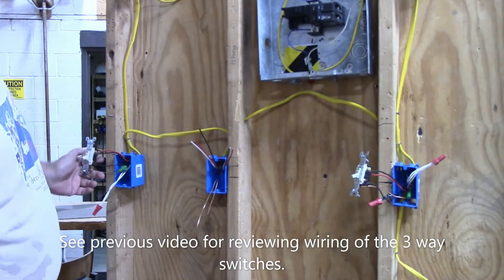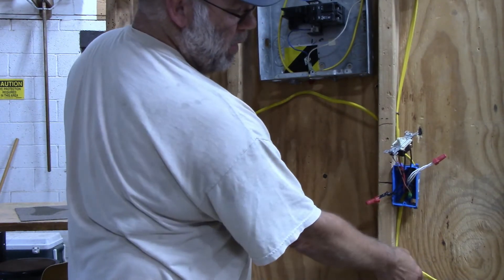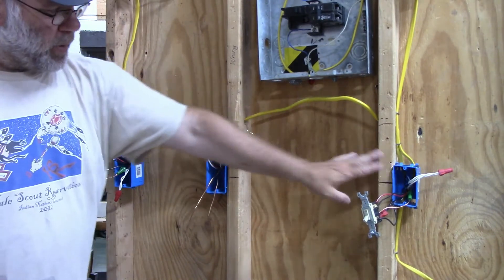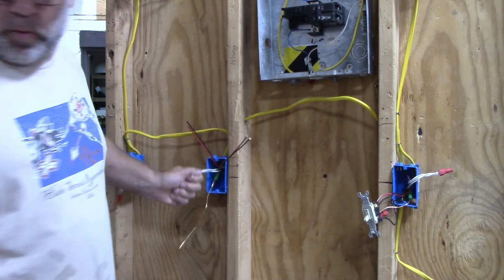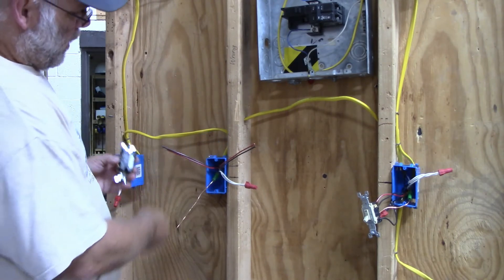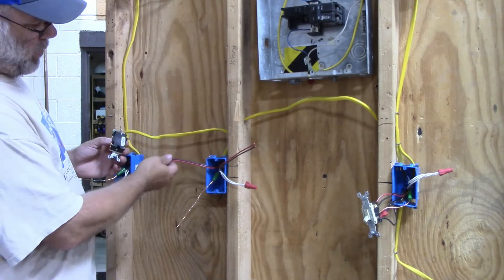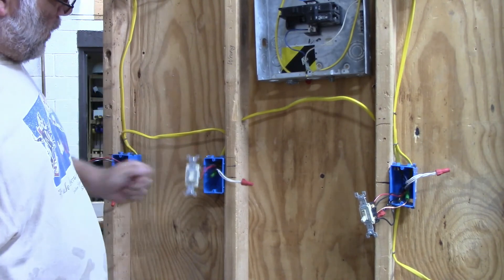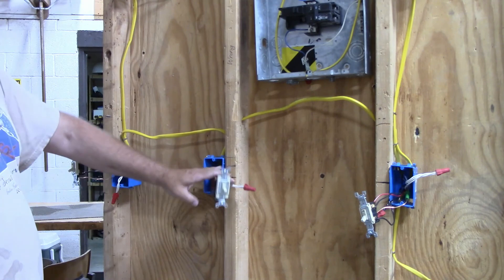4 way switch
In this video I will demonstrate how to install a 4 way switch. The 3 way switches have already been installed. To view installation of 3 way switches see previous videos. Make sure you check your local codes before installing any new wiring.